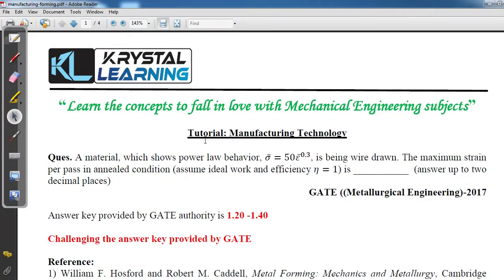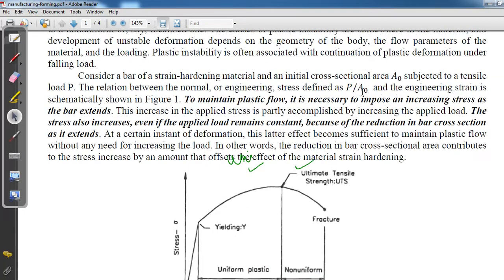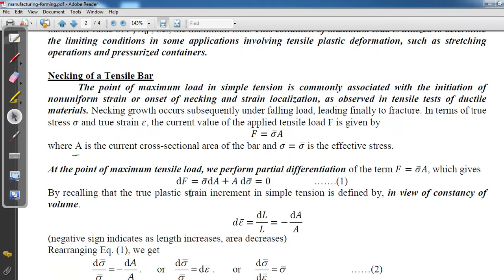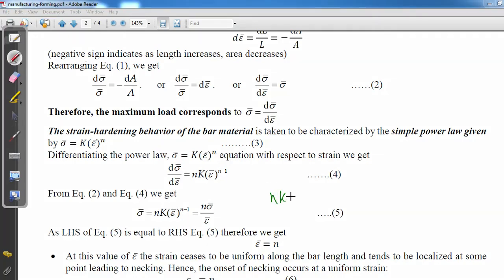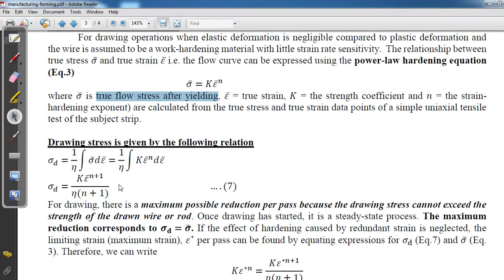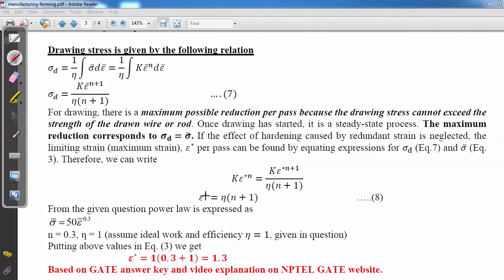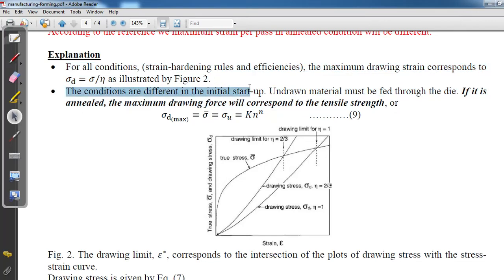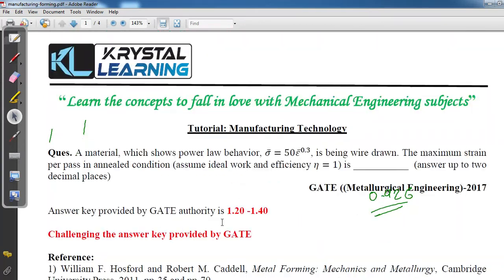Manufacturing Technology | Wire Drawing | GATE, ESE, SSC-JE | Mechanical Engineering